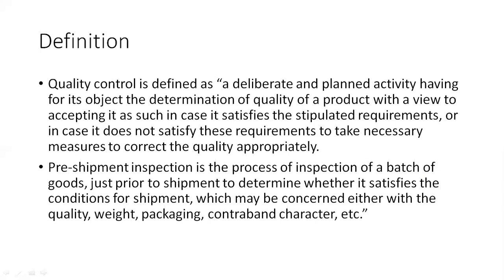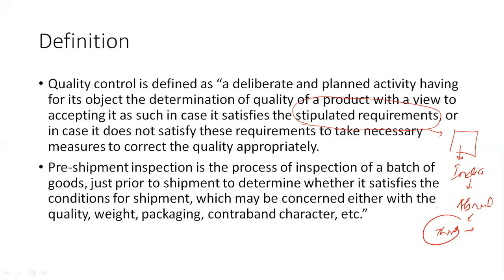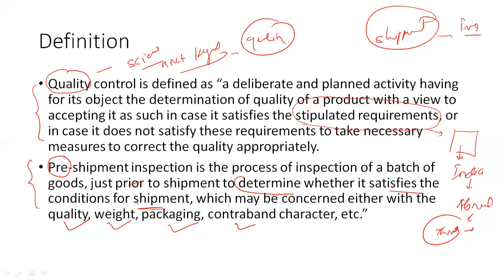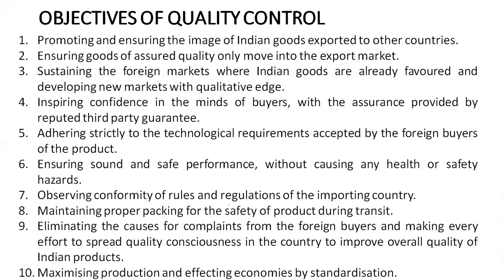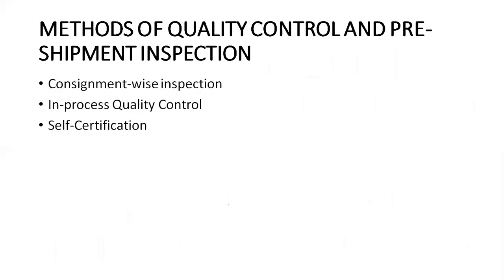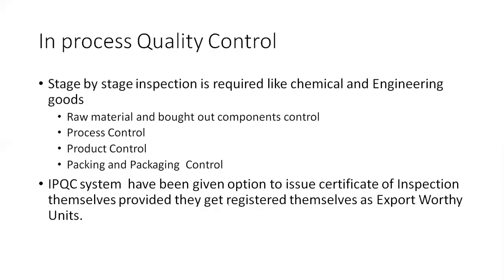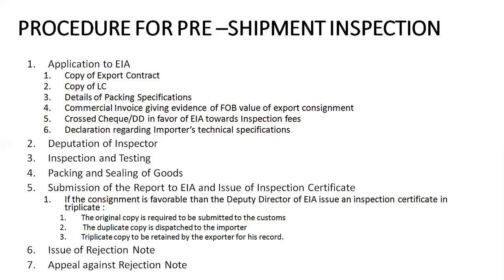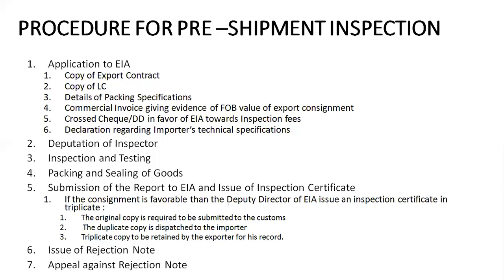Prreshipment Inspection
Related to Preshipment Inspections